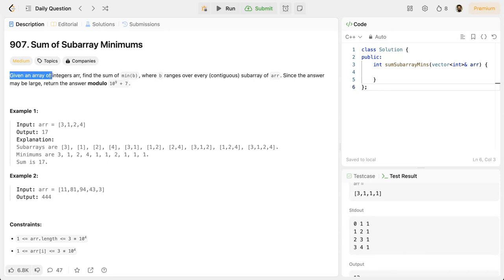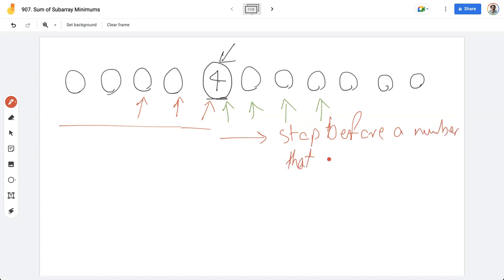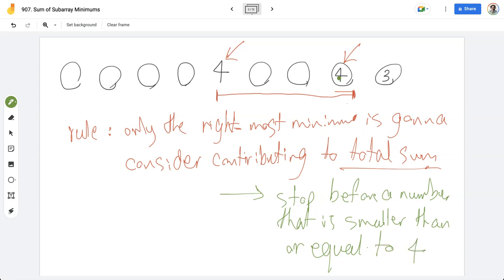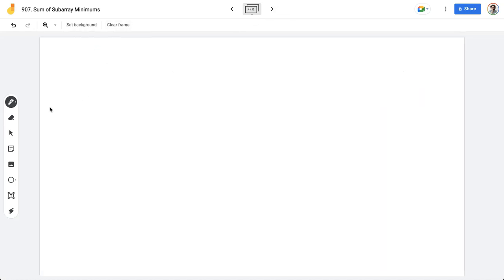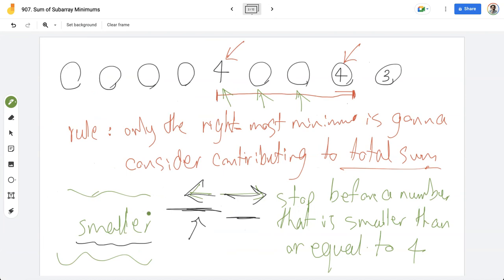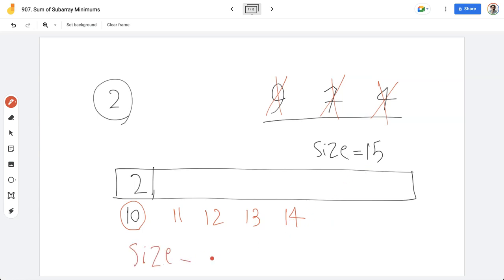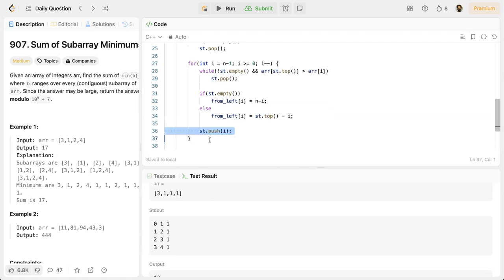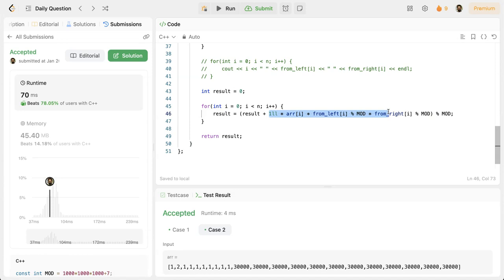LeetCode 907. Sum of Subarray Minimums - Medium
0:00 Discuss the Solution
15:28 Write the Code